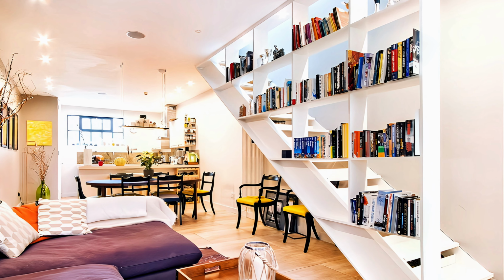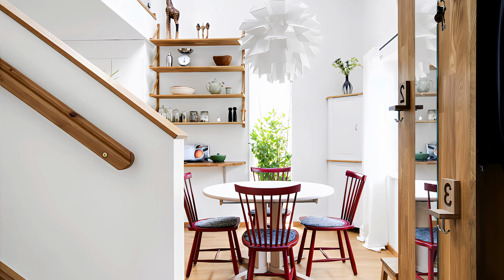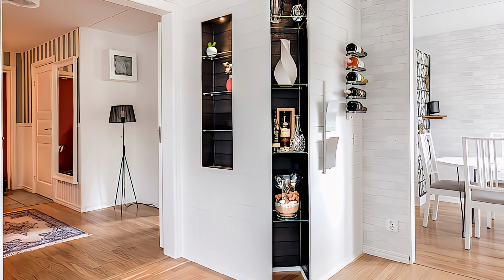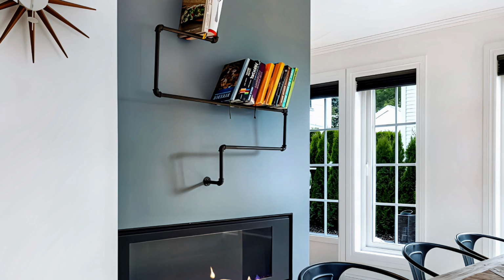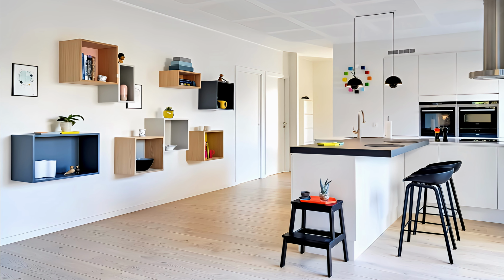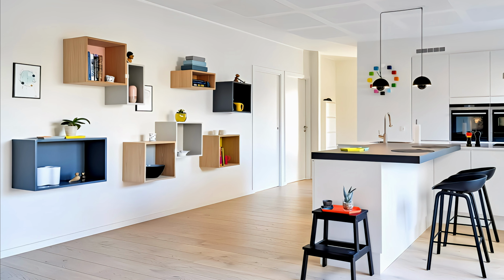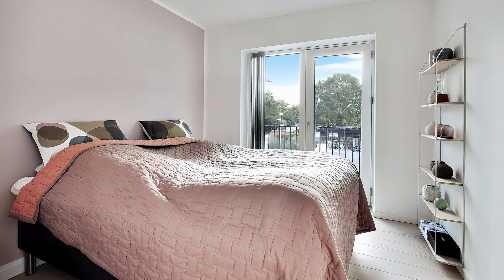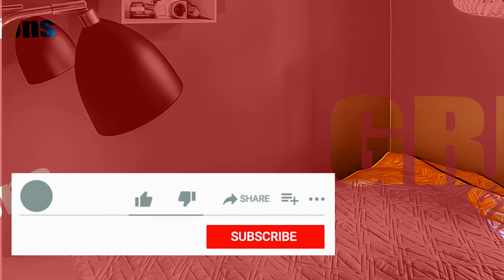38 Unique WALL SHELF Ideas for Your Home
**Transform Your Space with Style!** 🏠
Welcome to our latest video, "38 Unique WALL SHELF Ideas for Your Home," where we unveil the secrets to elevating your home decor! Say goodbye to boring walls and hello to a world of creativity and functionality. 🎨✨
🔸 **Why Watch?**
- Discover **38 innovative wall shelf designs** that blend form and function.
- Get inspired by our **DIY tips** and tricks for easy installation.
- Learn how to **maximize space** and **organize** with flair.
- **Floating shelves** that defy gravity and declutter your space.
- **Corner shelves** that turn awkward angles into art displays.
- **Recycled materials** transformed into eco-friendly statement pieces.
🛠️ Ready to transform your walls into a canvas of creativity? Press **play** and let's get started on making your home uniquely yours!

The information provided in this video is for general purposes only. While we strive to keep the information up-to-date and correct, we make no representations or warranties of any kind, express or implied, about the completeness, accuracy, reliability, suitability, or availability with respect to the video content.

Camera: Cody Harris
Narrator: Lulu Stamate
Editor and Producer: Grig Stamate